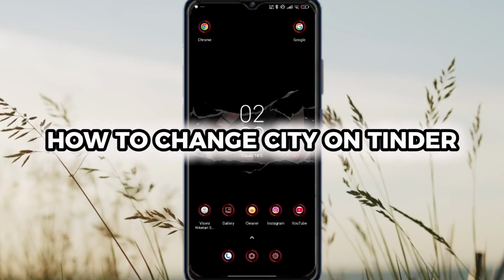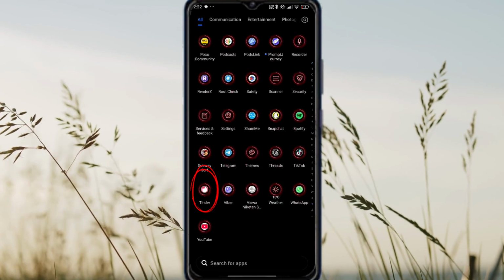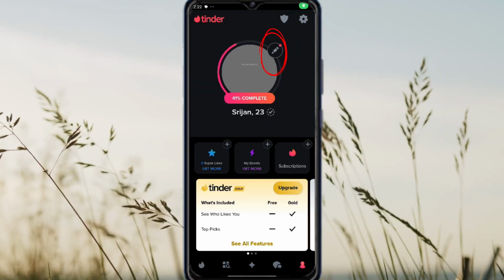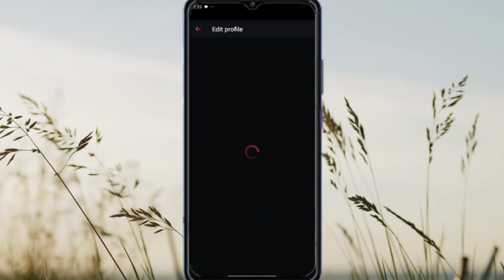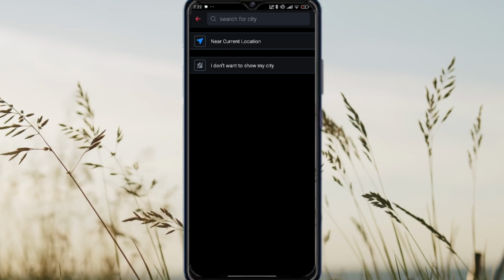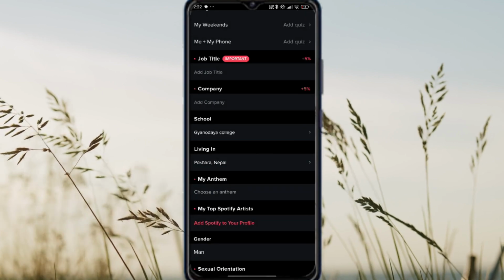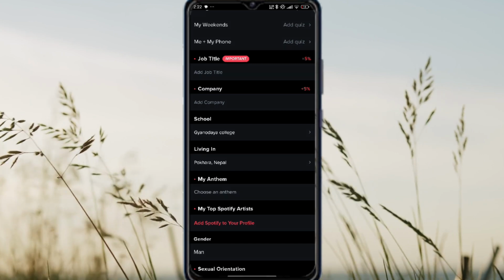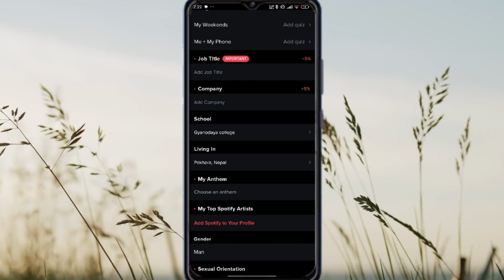How to Change City on Tinder 2025?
Want to change your city on Tinder and match with people in a new location? 📍🔥 In this tutorial, we’ll show you how to update your location on Tinder, whether you’ve moved, are traveling, or just want to explore matches in a different area. We’ll also cover how to use Tinder Passport to swipe in any city worldwide!

Stick around for a pro tip on making the most of your new location.